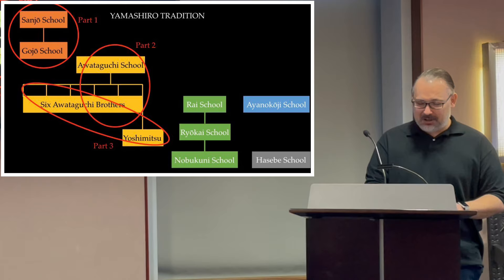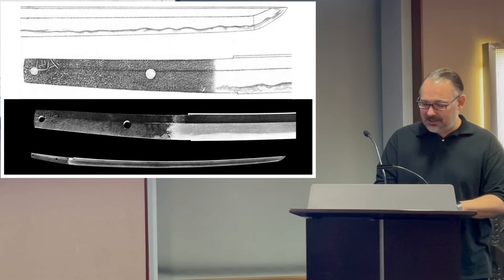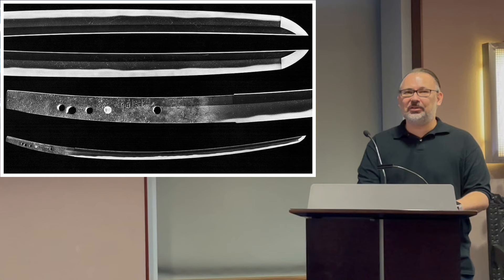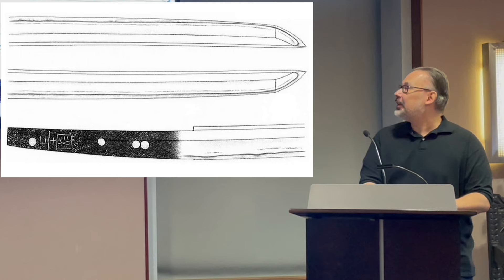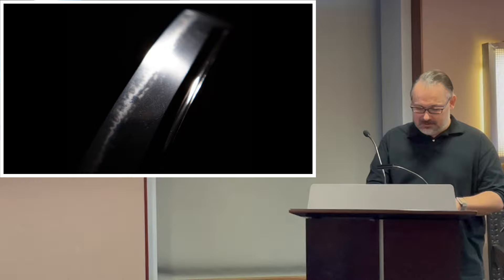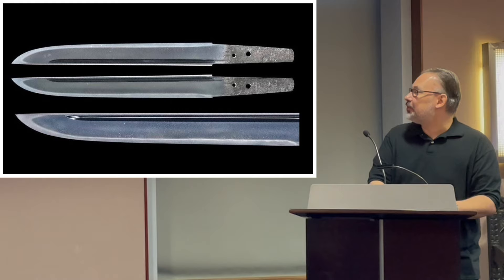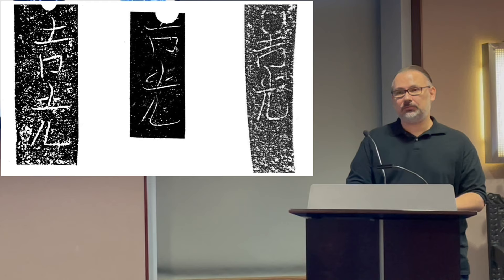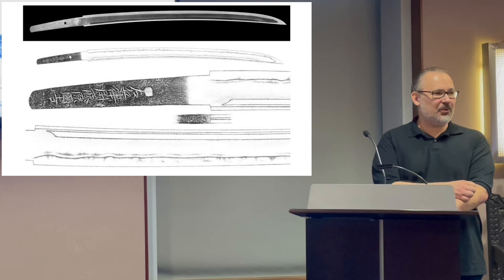A REVISIT OF THE GOKADEN - Part 3 (End of Awataguchi)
NYTK Presentation by Markus Sesko. Apr 2022